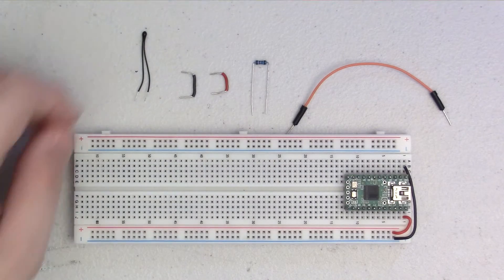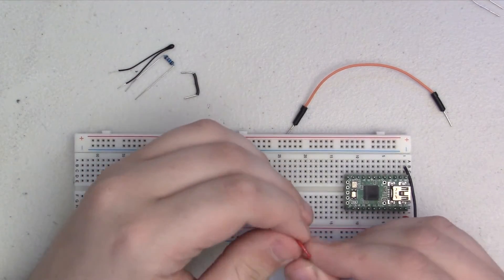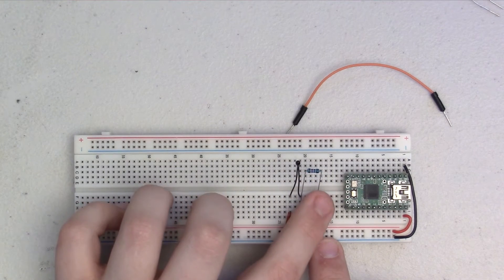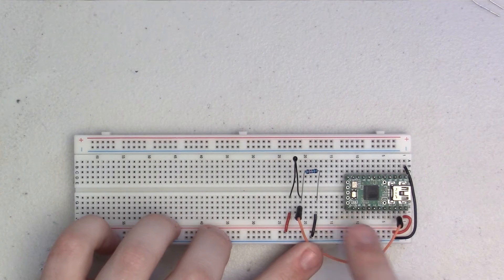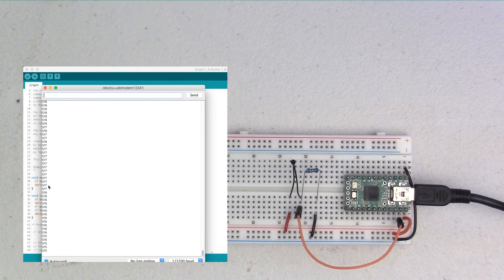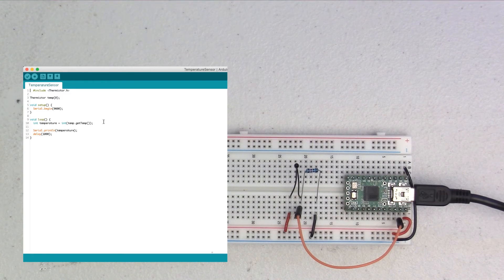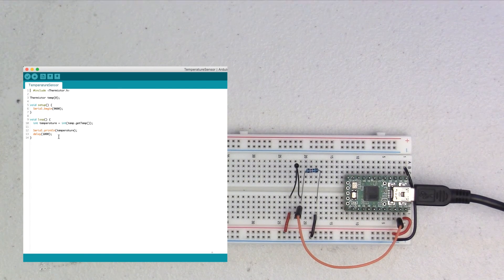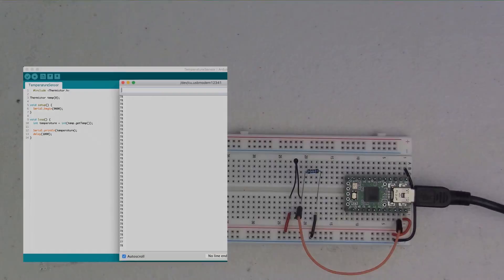How To Wire It! Thermistors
Learn how to wire up a thermistor to your Arduino and see the basic code for how to read it.